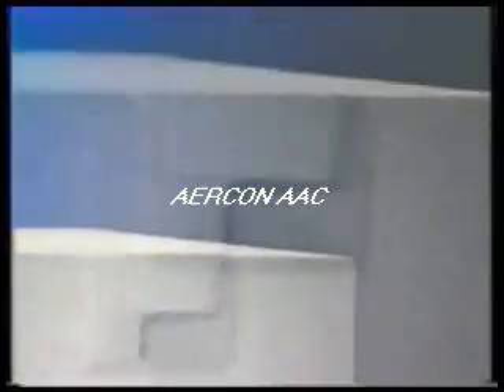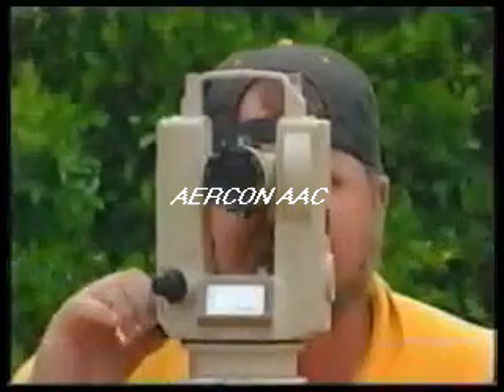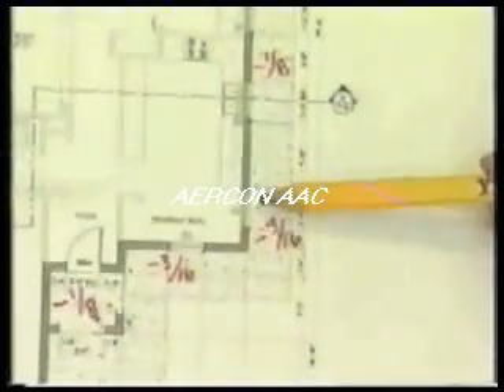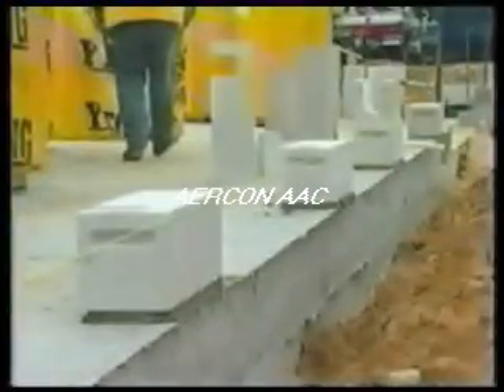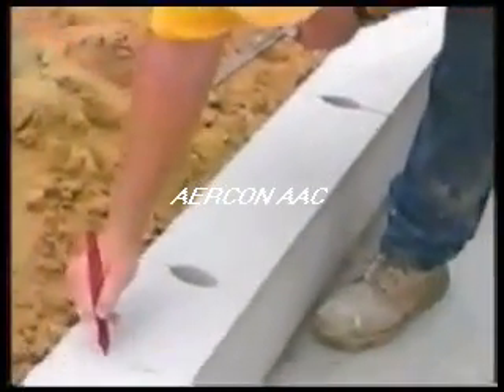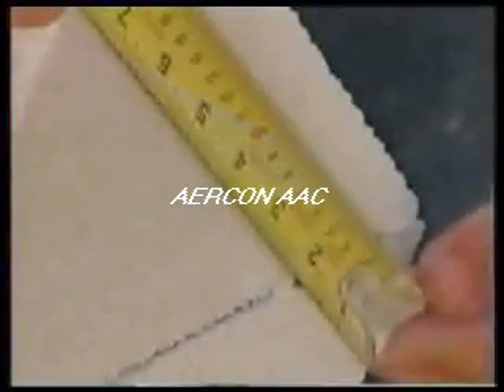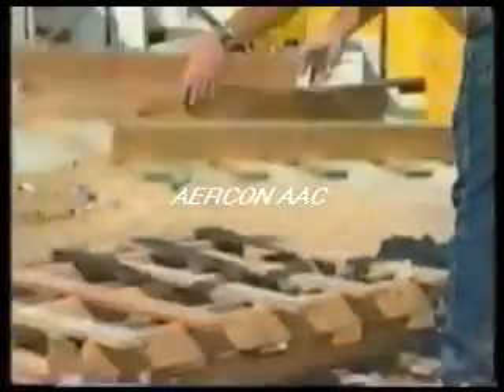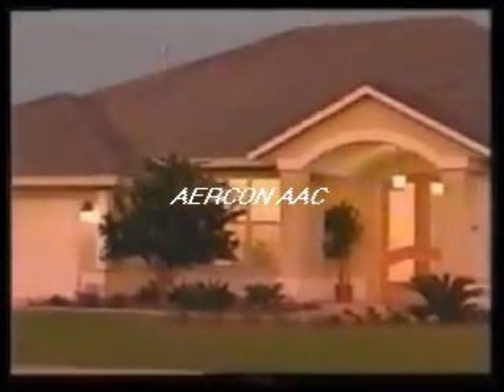Aercon AAC Autoclaved Aerated Concrete Block Installation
Installtion of Aercon AAC block